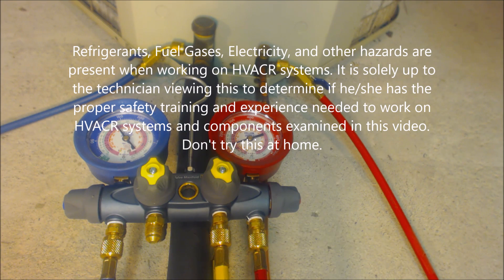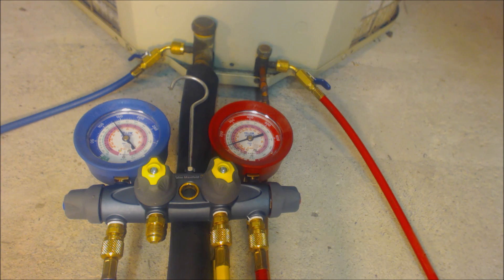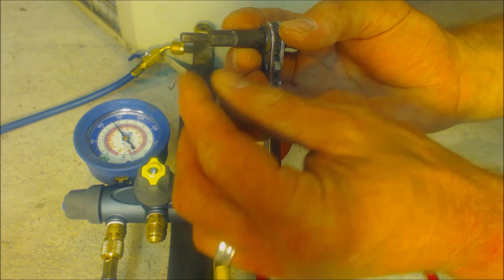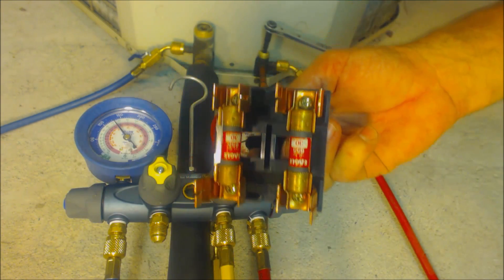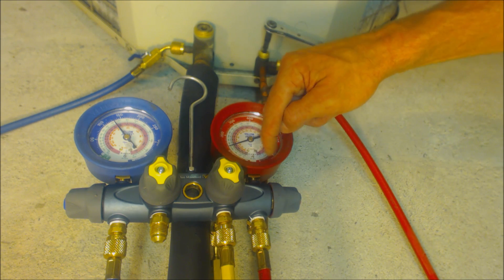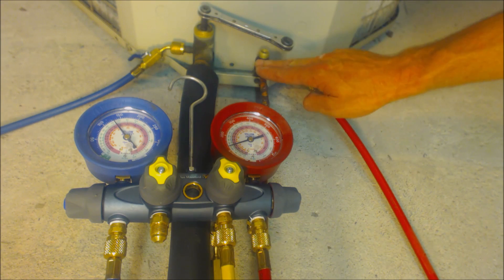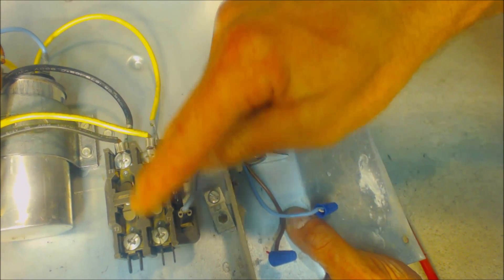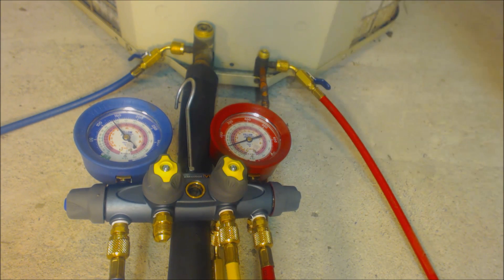Safe Pump Down Procedure of an Air Conditioner or Heat Pump!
In this HVAC Video, I go over the Safe Pump Down Procedure of an Air Conditioner or Heat Pump. I go over tips and strategies for best pump-down results. Supervision is needed by a licensed HVACR Tech while performing tasks as Experience and Apprenticeship garners Wisdom and Safety.

Yellow Jacket 4 Port Manifold w Hoses
Refrigerant hoses with valves